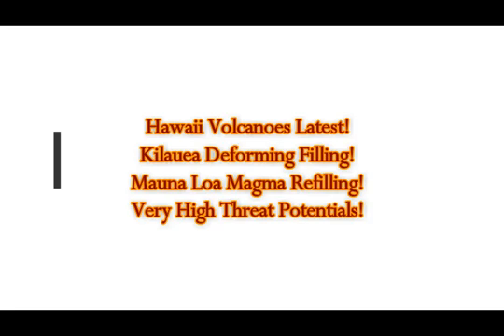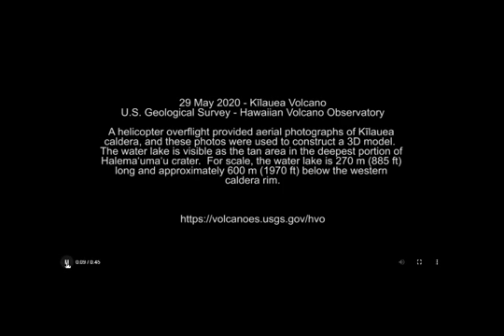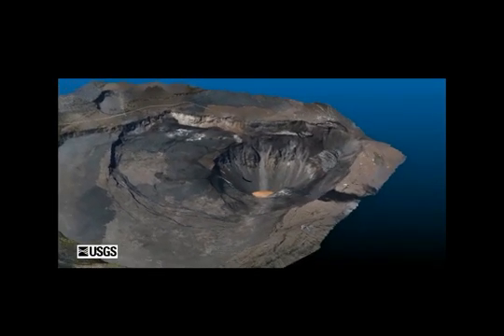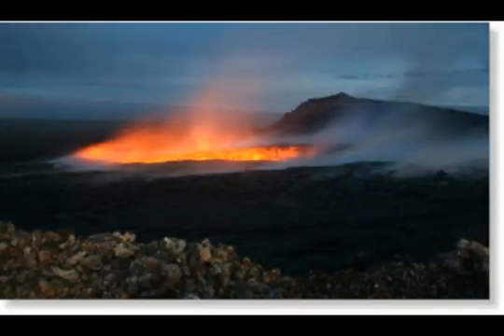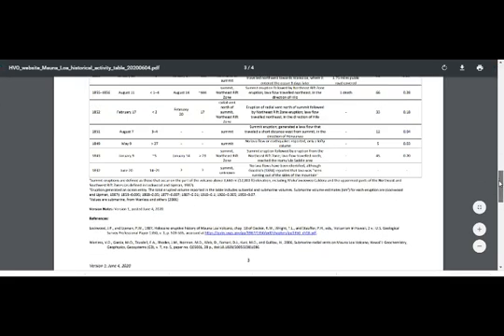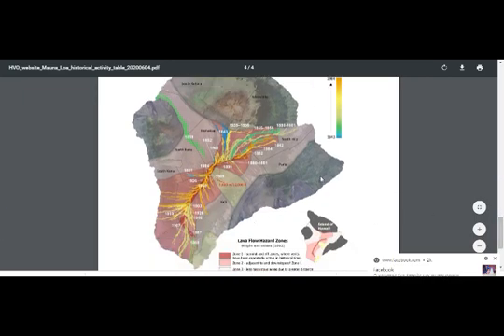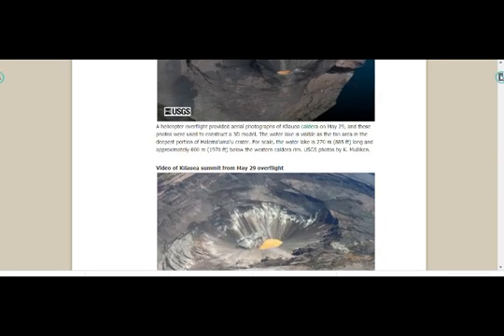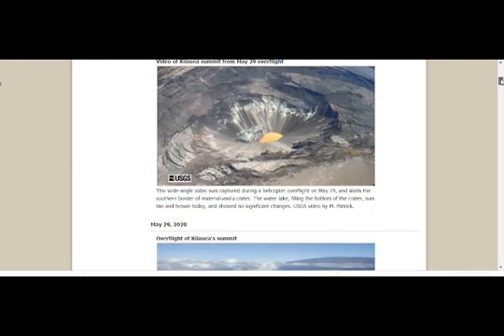Hawaii Volcanoes Latest! Kilauea & Mauna Loa Both Deforming, Refilling Magma! Both Very Hi Threats!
Please Support:
6) Thumbnail image - Kilauea USGS Lava flow.jpg